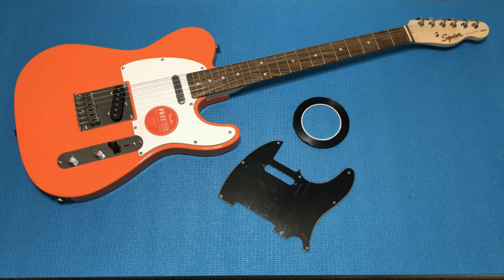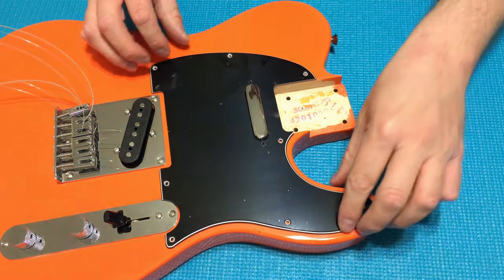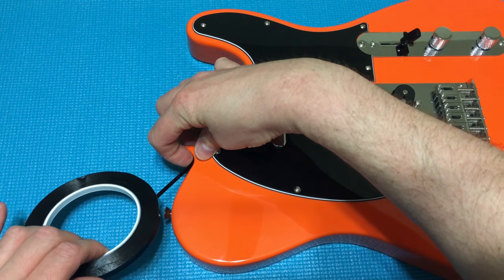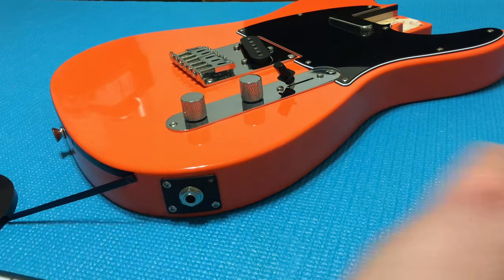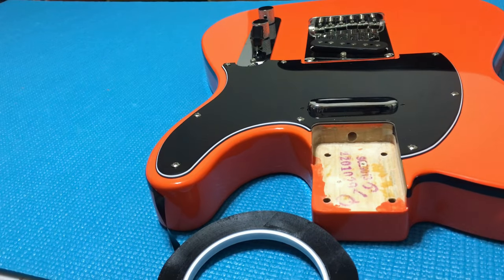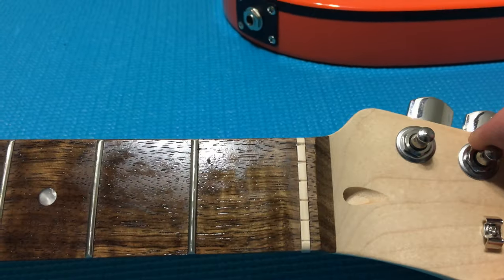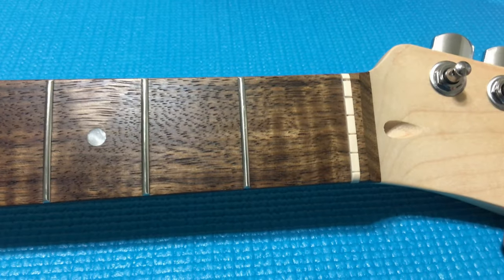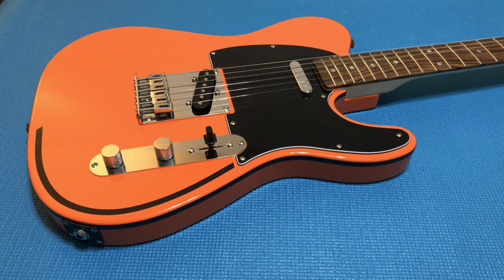DIY Binding Decal and Body Pinstriping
An instructional video on how to apply pinstriping decals to create the look of binding on your guitar.